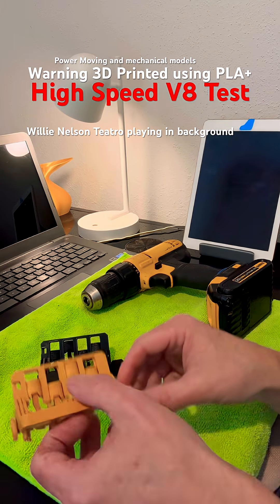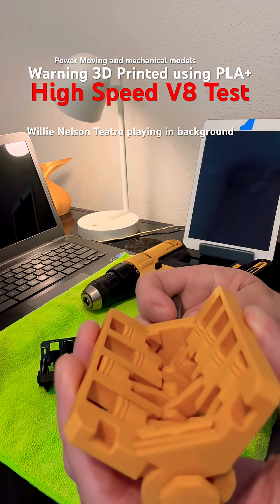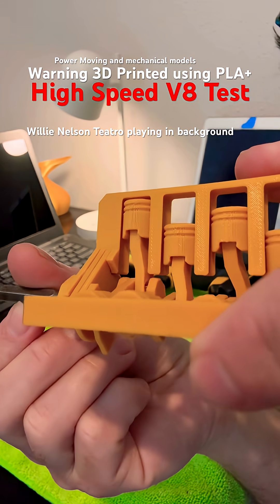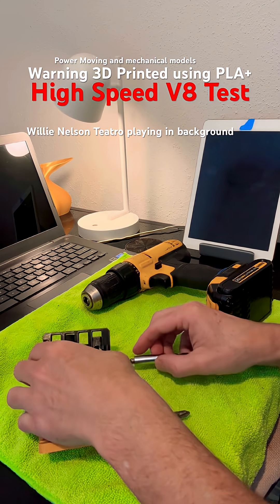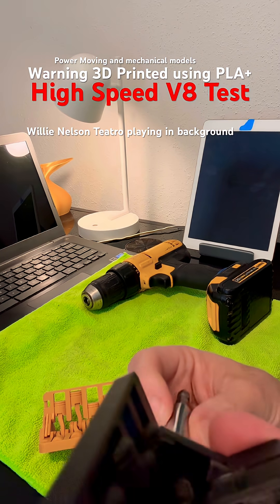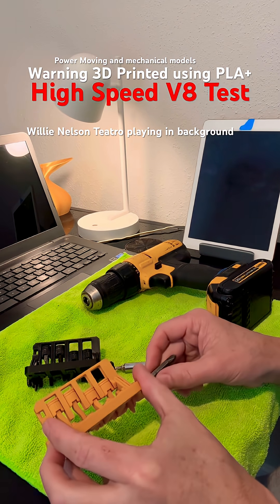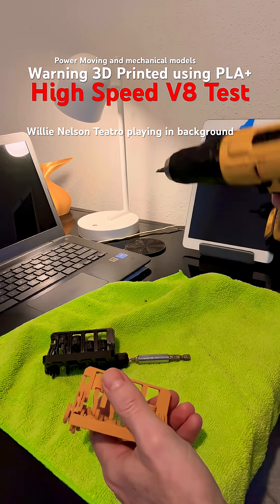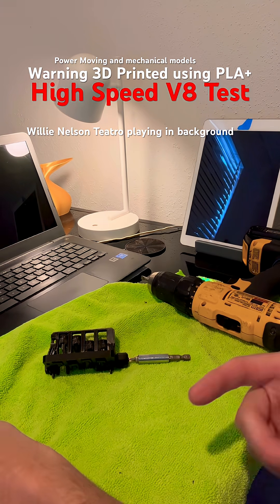3D Printed High Speed V8 Testing -Breaking Combustion Models techgadgets 3dprinting #2025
The video showcases a 3D-printed combustion motor that has been retrofitted with a drill attachment (0:00). The creator intends to run the motor at high speed (0:24). The video also mentions a second motor with a bent crankshaft (0:30). During the test, the creator holds the motor in their hand (0:34) and observes no single point of failure even at high speed, and no heat transference to their hand (1:21-1:26). The creator then suggests trying the black motor (1:26